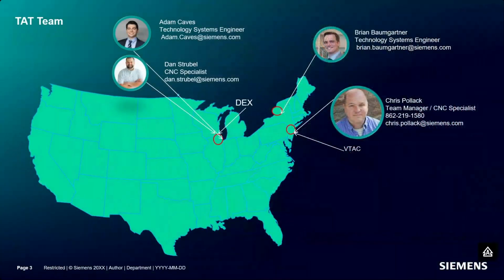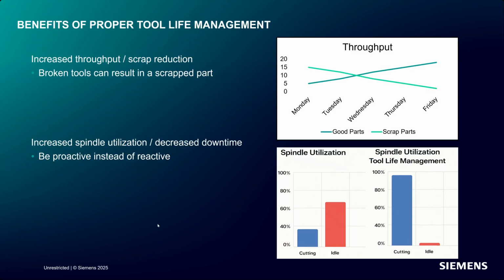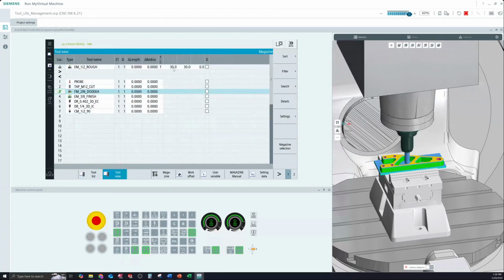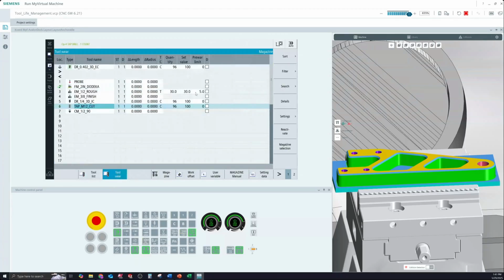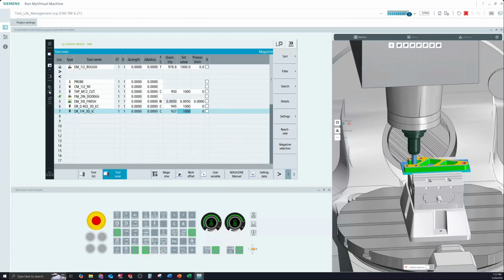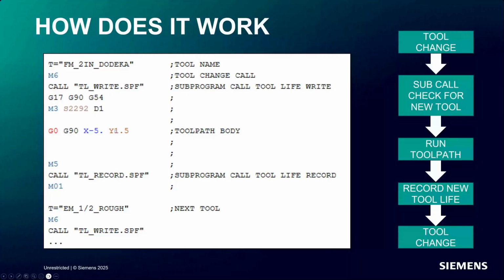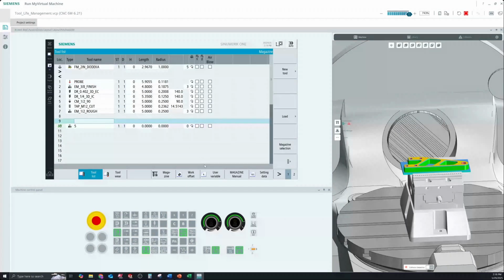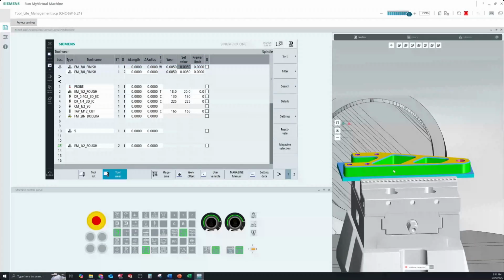Maximize Your Tool Efficiency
Do you truly know how long your tools are lasting? Maybe you rely on your operators to record it—but is that information truly accurate? What if your CNC control could automatically track tool life in the background and even generate detailed reports?

This is the challenge that Jessie Smith from Titan of CNC has tackled head-on. Jessie has developed a custom macro to evaluate tool life cycles with incredible precision—and now, he’s ready to share his knowledge with you in this exclusive webinar.

What You’ll Learn:
✅ How Siemens Tool Life Management works
✅ Jessie’s exclusive insights and macro demonstration
✅ Strategies to reduce downtime and improve tool performance

Whether you're a CNC machinist, production manager, or engineering professional, this webinar will provide valuable insights into tool life management and sister tool strategies that can transform your manufacturing processes.